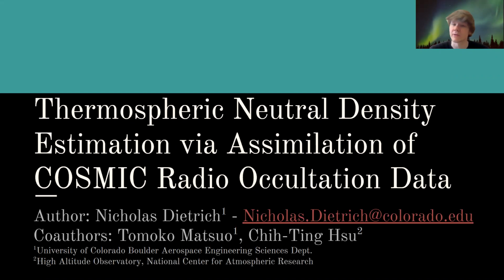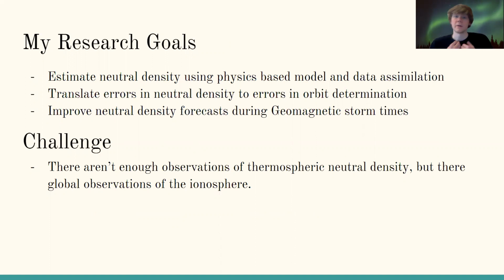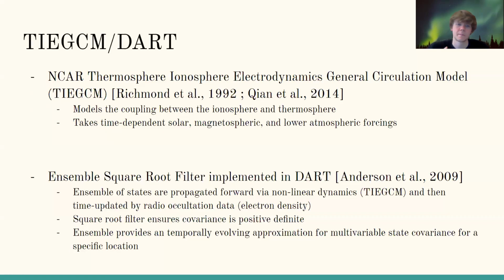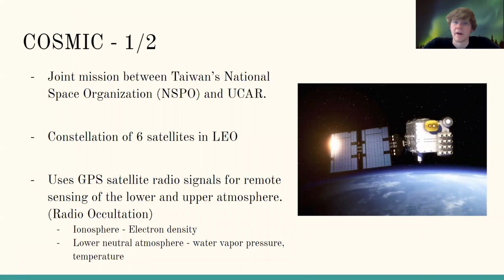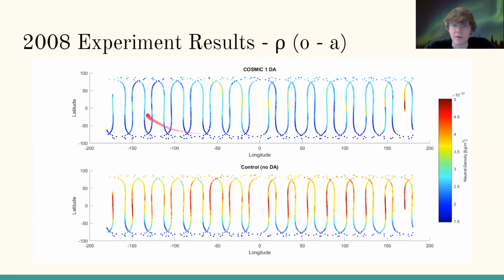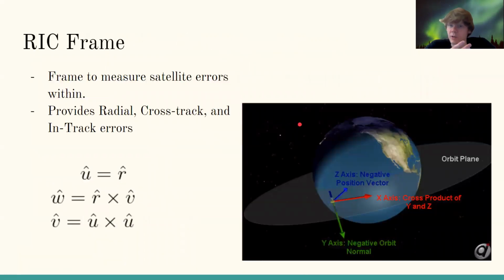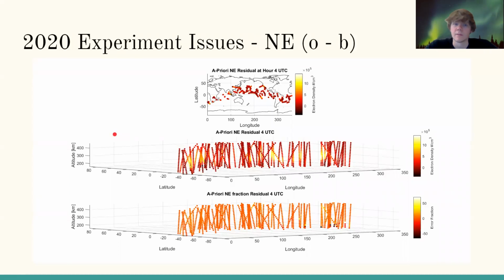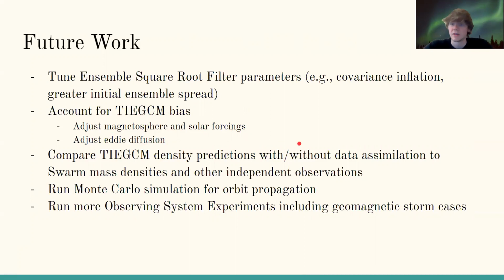2020 CEDAR Workshop: Thermospheric Neutral Density Estimation via Assimilation of COSMIC2 Radio Occ.